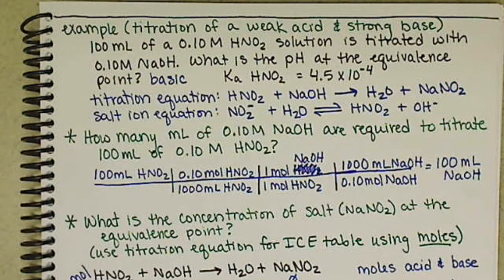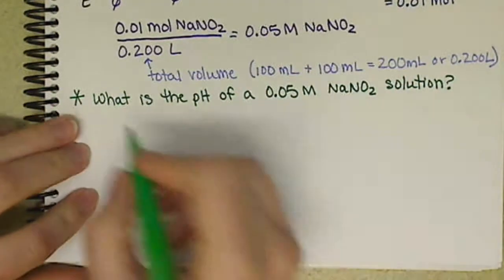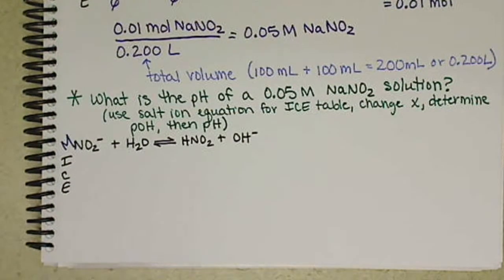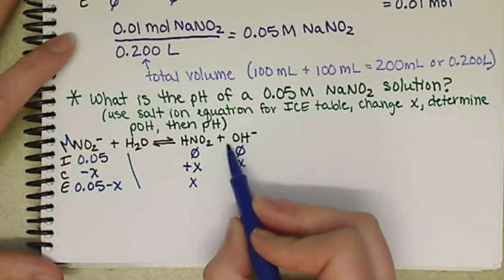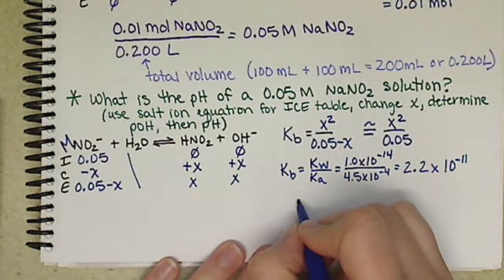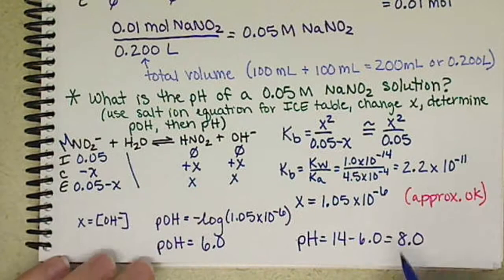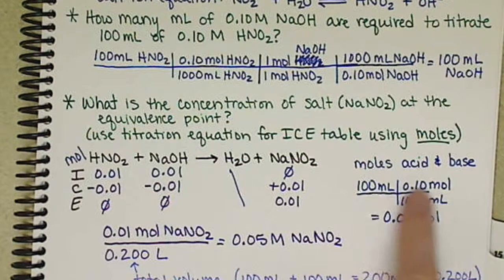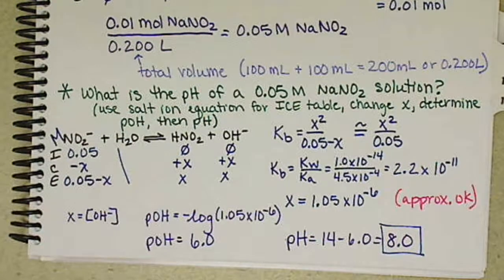Chem163 Acid Base Titration Example 16 4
Determine the pH of a weak acid and strong base titration.  (Finishing up Friday April 25, 2014 lecture)